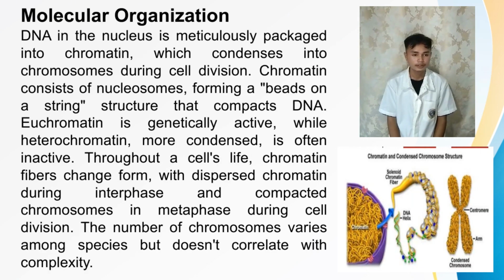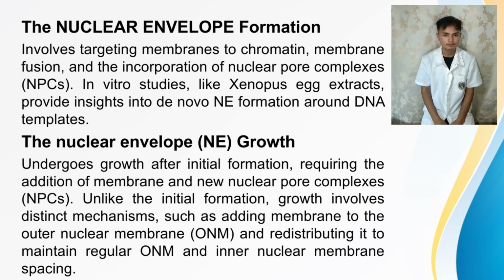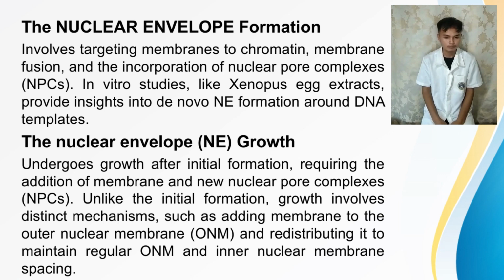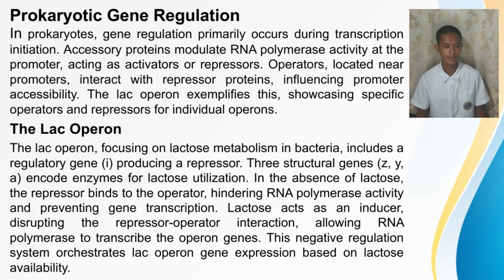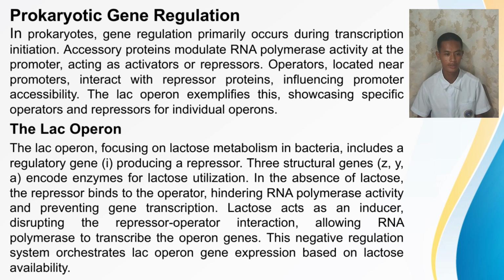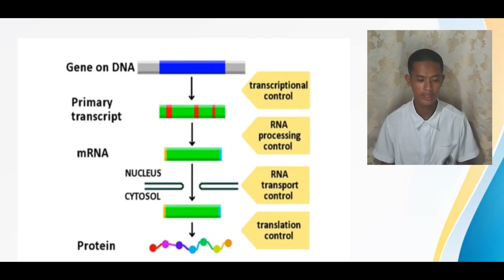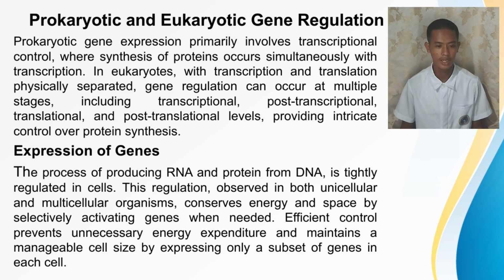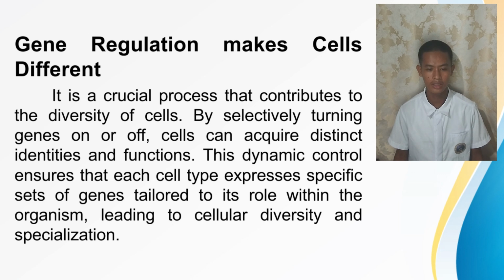December 10, 2023